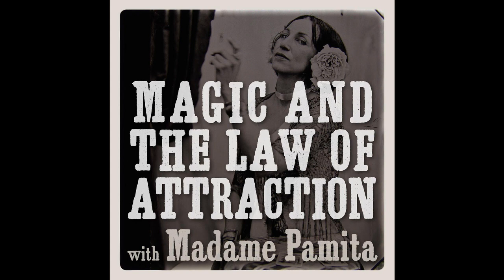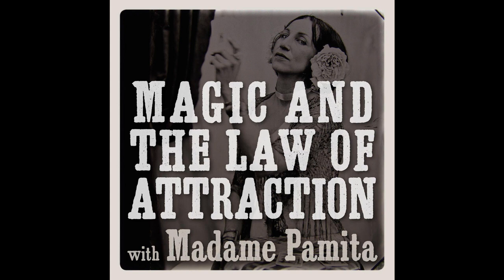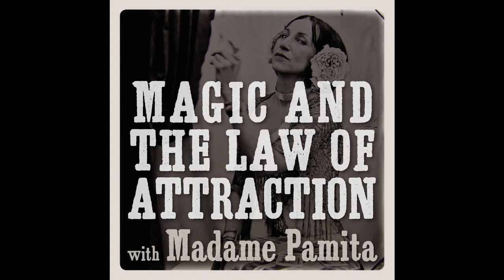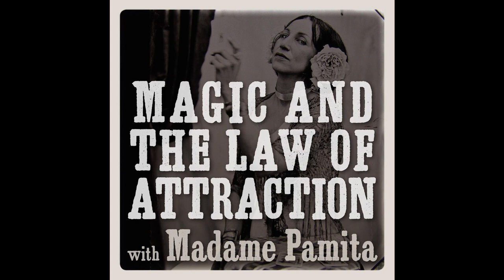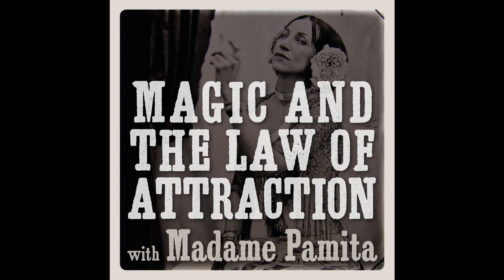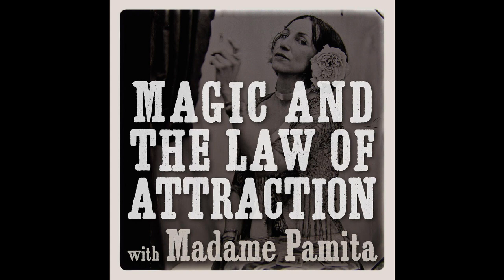Spirit Guide Altars - How Do I Make One? Magic and the Law of Attraction podcast Episode 20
Spirit Guide Altars - How Do I Make One?
Magic and the Law of Attraction podcast Episode 20

How do I create a Spirit Guide altar?

Make your life more magical! Get a free copy of my eBook "Seven Secrets to Supercharge Your Spellwork":

Hello, loves! This is an audio recording of my podcast - Magic and the Law of Attraction!

Do you want to build a relationship with your spirit guides - one where you can receive clear messages from them and receive protection and assistance from them? One of the best ways to connect to your ancestors and other spirit guides is through creating and maintaining spirit guide altars. In this episode, I tell you everything you need to know about creating a spirit guide altar in your home. Why would you want to make altars in the first place? What are the key essential items you need to place on that altar? What extra things can you add to make it really special? I tell you places to put your altars so that they're undetectable to others. I even give you the steps for a ritual to connect with your guides at your altar. Are you ready to step up your spirit guide game? Then, it's time to "altar" your perspective!

Join me as I teach you the ways to make your life the most magical it can be!